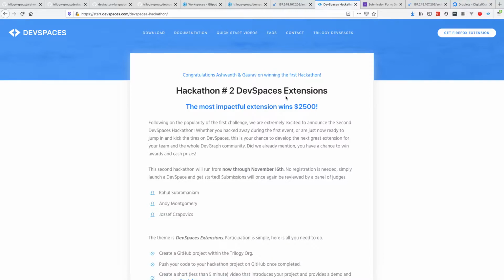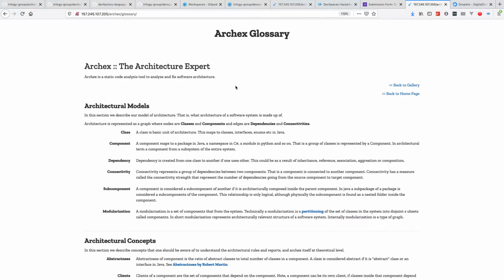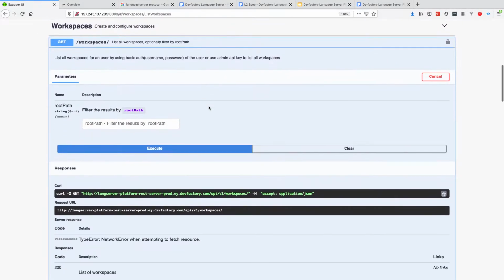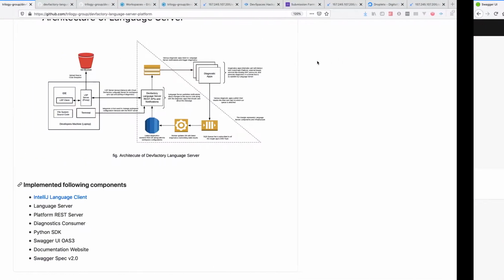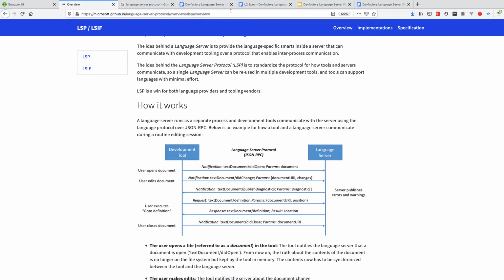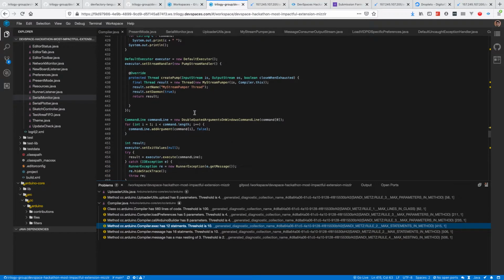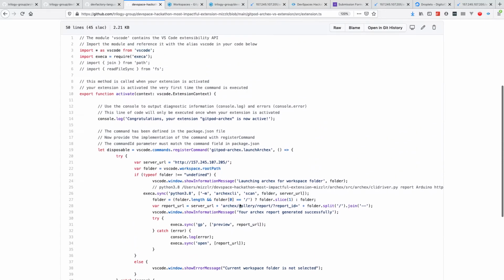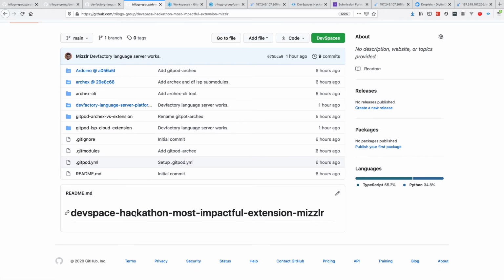devspaces hackathon 2 most impactful extension